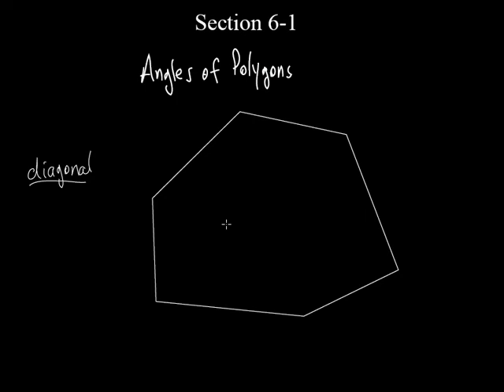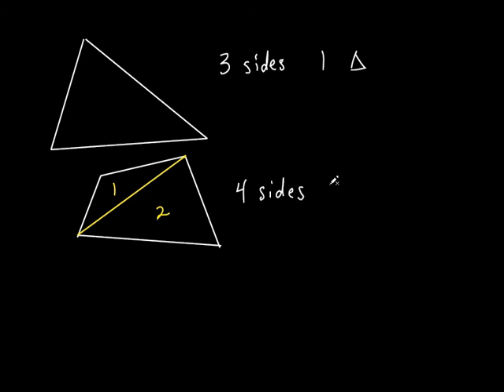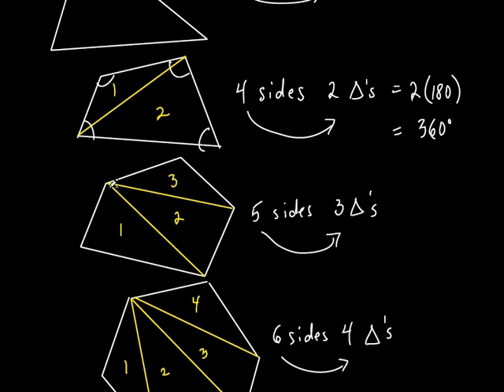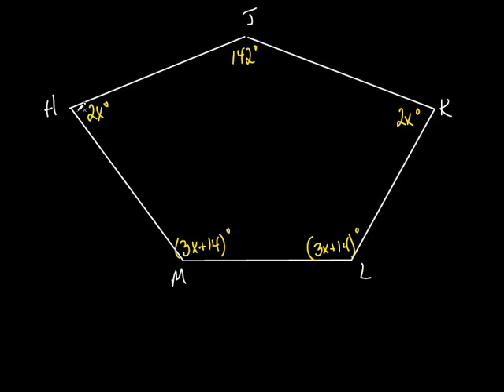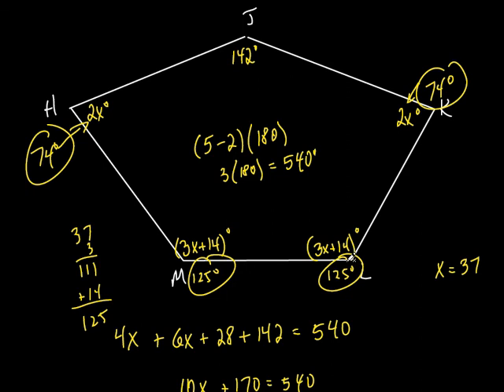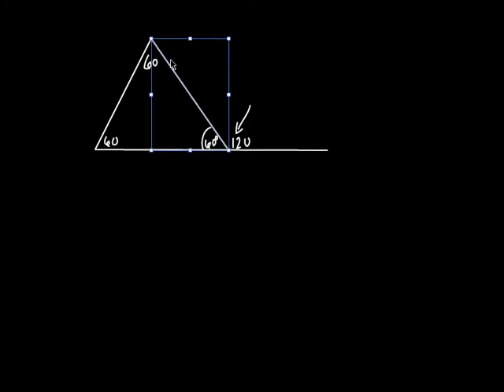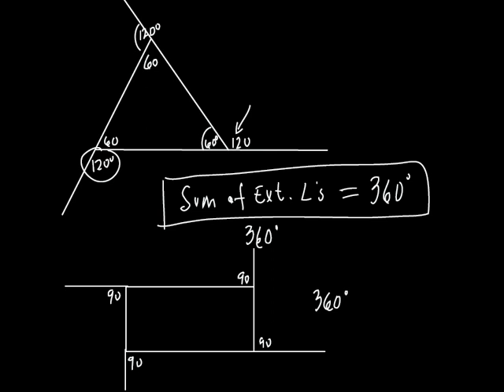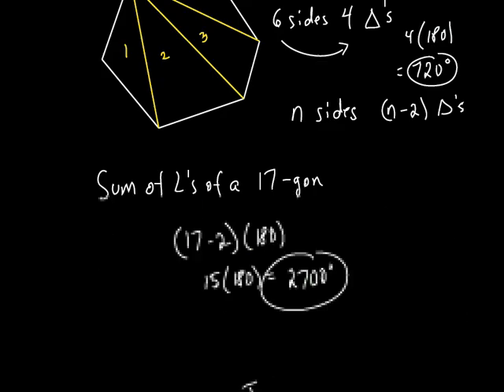7 Sec 6 1 Angles of Polygons